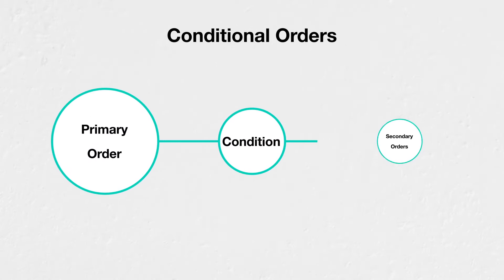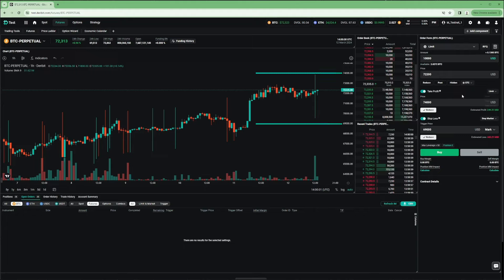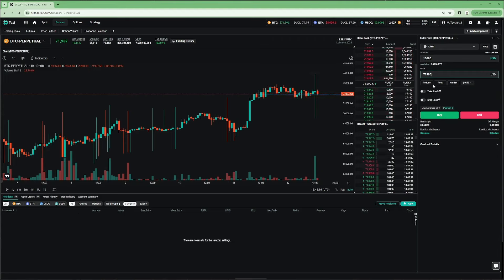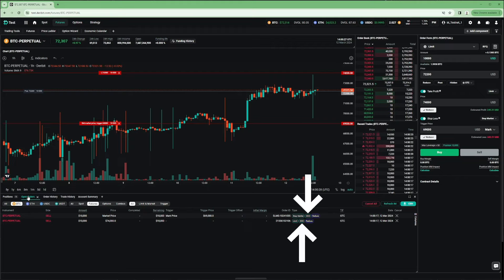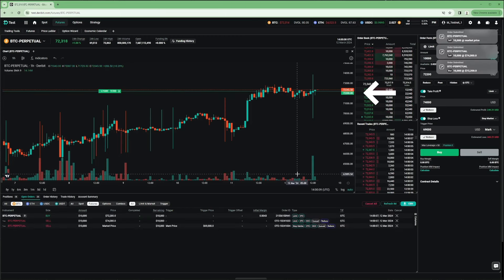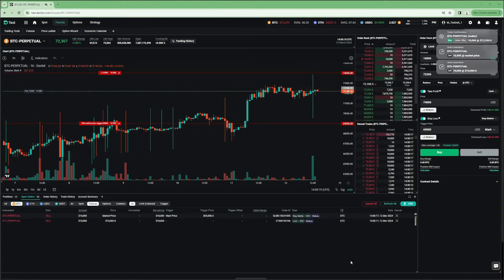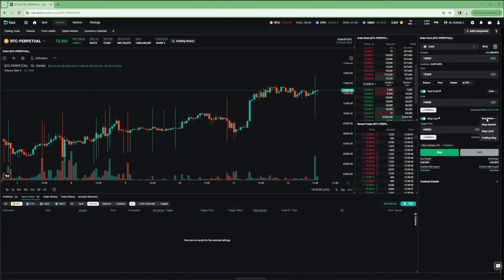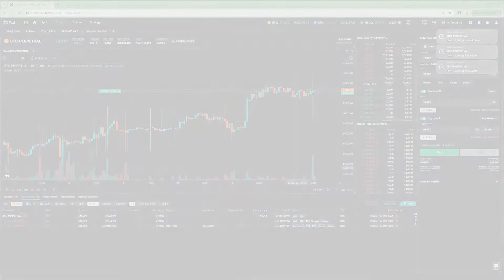Conditional orders have arrived on Deribit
A conditional order is an order whose behaviour is conditional on what happens to another order. For example, we may have a stop loss order and a take profit order that are both only placed once a primary order has been filled. On some platforms, wrapping the primary order with these secondary orders is known as bracketing. The primary order would open a position, and the secondary orders are designed to close that position.